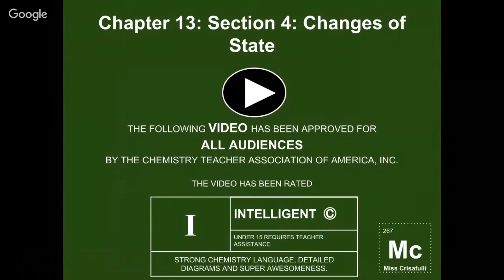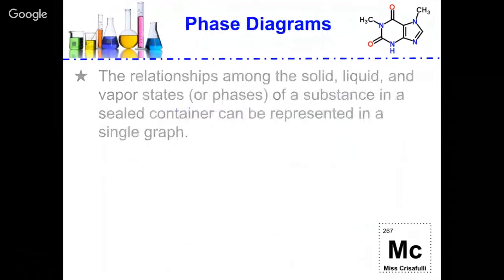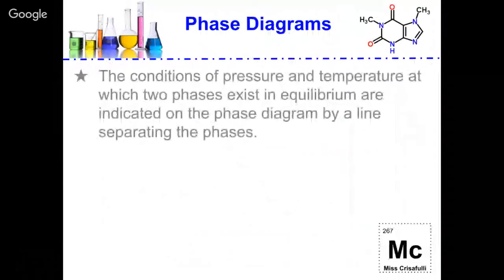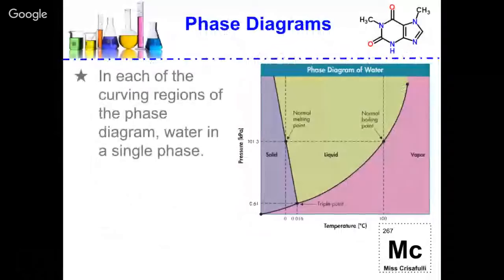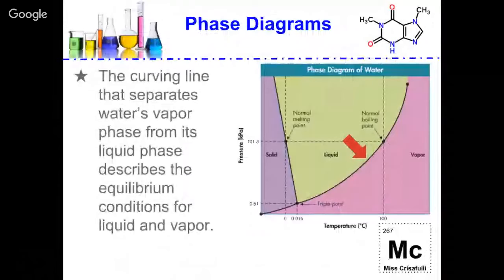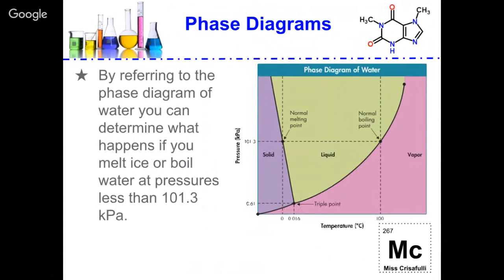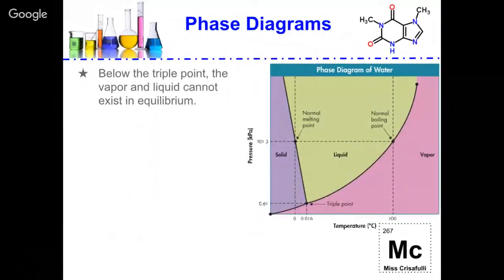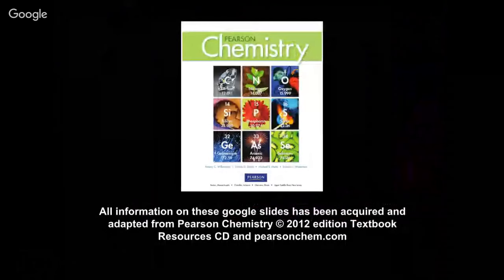Pearson Accelerated Chemistry Chapter 14: Section 4: Changes of State